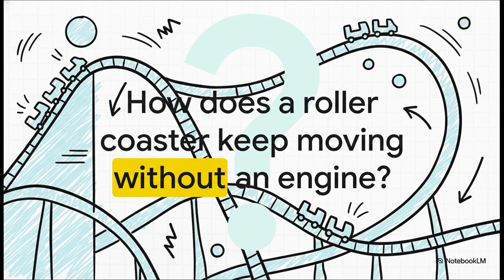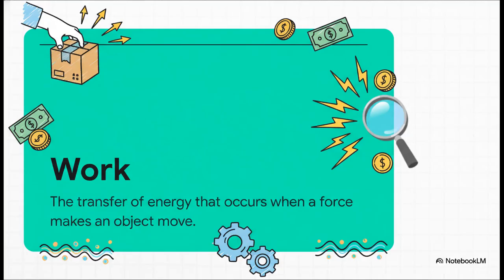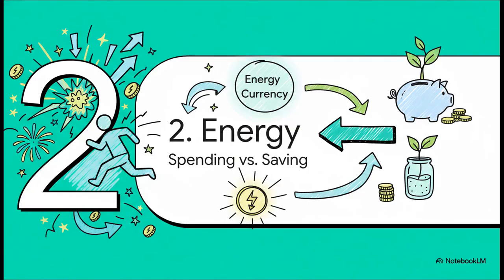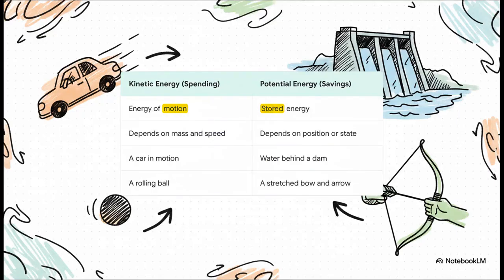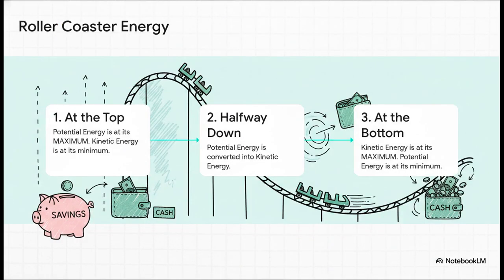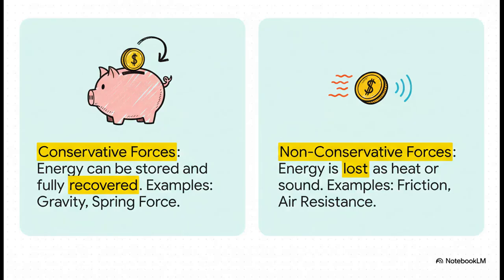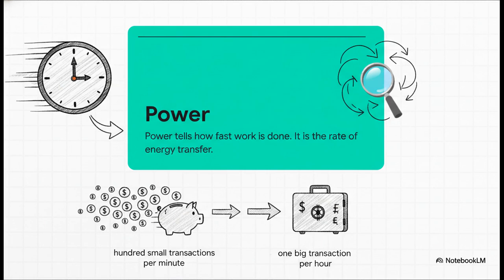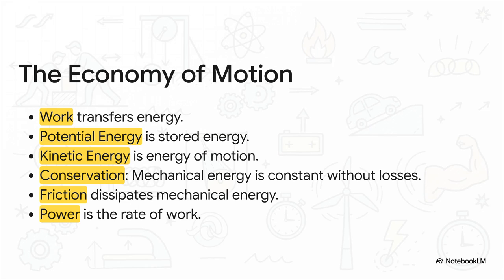Chapter 7 - Work, Energy, And Power | Learnify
Work and energy turn complicated motion problems into simple logic.
This chapter teaches you how to solve physics problems by thinking in energy.
Chapter 7: Work, Energy & Power builds one of the most powerful frameworks in mechanics. Instead of tracking motion step by step, you’ll learn how energy methods give faster, cleaner, and more elegant solutions — especially for advanced problems.
In this video, you will learn how work is done by constant and variable forces, with clear interpretation using force–displacement graphs. You’ll understand the difference between conservative and non-conservative forces and why this distinction matters for energy conservation.
The chapter covers kinetic and potential energy in multiple forms, including gravitational and elastic potential energy, and shows how mechanical energy conservation simplifies motion analysis. You’ll learn when energy is conserved, when it is not, and how energy transforms between different forms.
Power is explained in both average and instantaneous forms, helping you connect energy, force, and velocity in real physical situations.
A special focus is placed on energy-based problem solving, teaching you how to approach Olympiad-level and advanced exam questions using energy methods instead of long force-based calculations.
This lesson is ideal for high school and undergraduate students, engineering and medical aspirants, and anyone preparing for board exams, JEE, NEET, Olympiads, or university-level physics. Mastery of this chapter makes collisions, circular motion, and rotation far more intuitive.
⏱️ Use the timestamps in the description to jump directly to work, energy conservation, power, or advanced problem-solving techniques for quick revision.